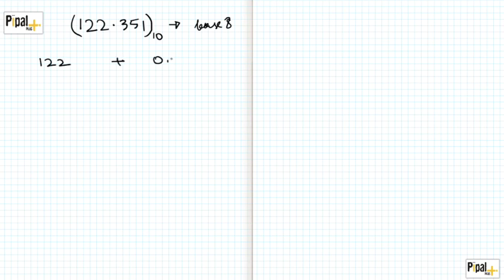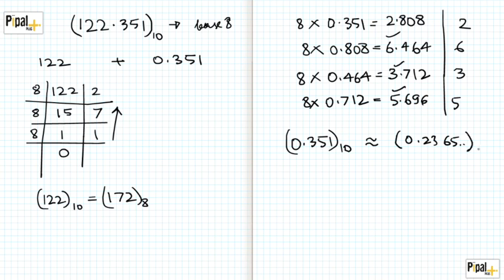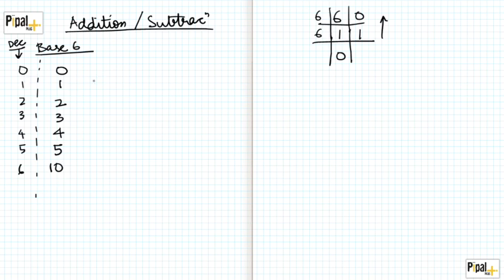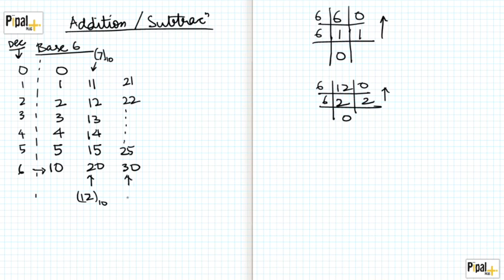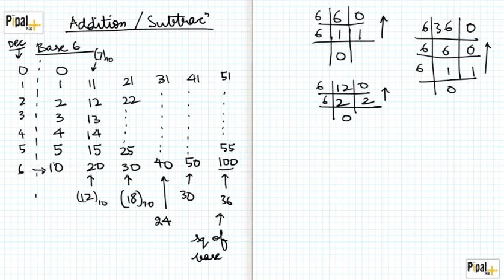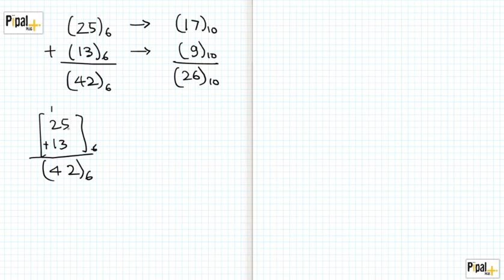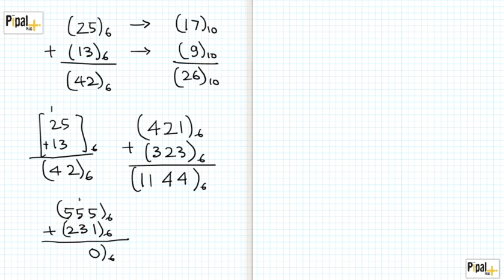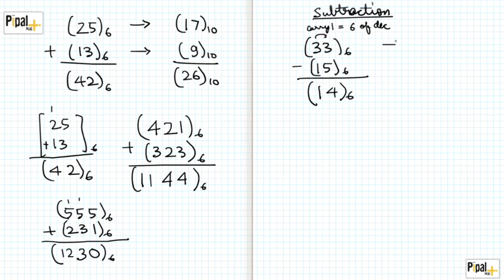QA10 02b Base System Example